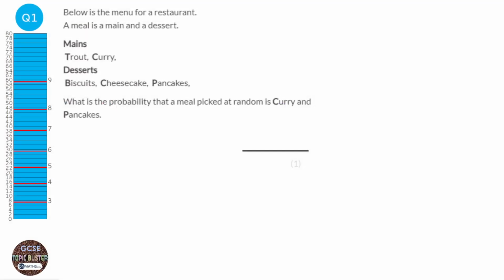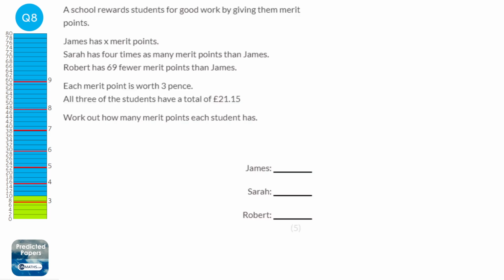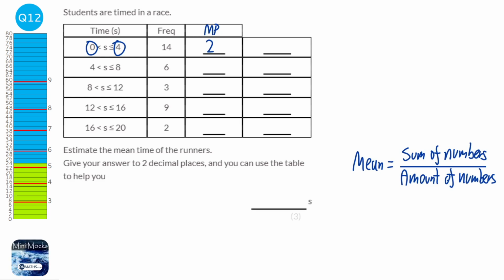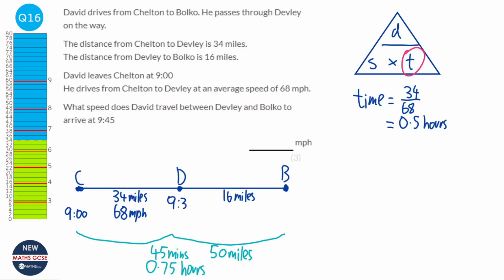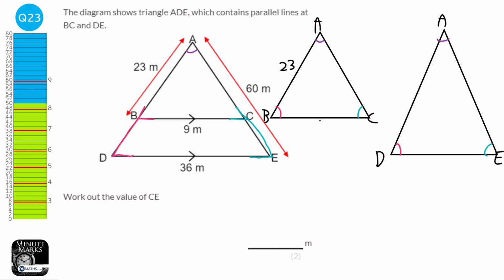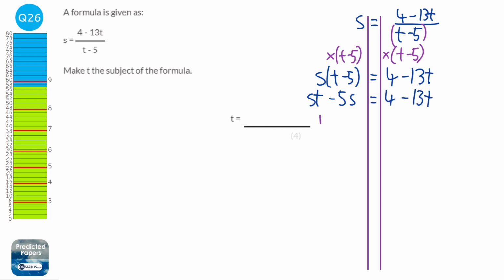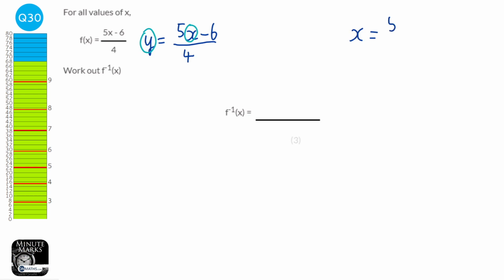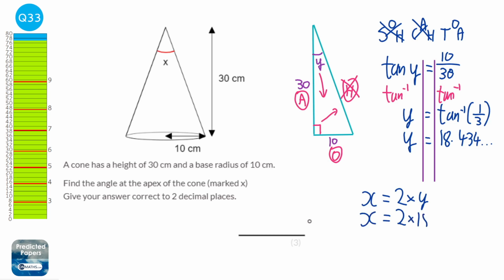Advance Information Nov 2022 Predicted Maths GCSE Paper 2 Calculator AQA (Higher) Exam 8300/2H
This is the OnMaths.com predicted paper using the advance information for Nov 2022 AQA Maths GCSE Higher Paper 2 Calculator.

00:00 Introduction
00:24 Q1 Probability: Probability From Two Outcomes (Named Outcomes)
01:25 Q2 Real-Life Graphs: Interpret y-Intercept
02:29 Q3 Volume And Surface Area: Surface Area of Cuboid
03:53 Q4 Bearings: Find B From A Bearing Given Angle
04:36 Q5 Compound Measures: Find Petrol Rate From Distance and Litres Of Petrol
05:23 Q6 Factors and Primes: HCF From Worded Problem
06:58 Q7 Standard Form: Subtract On A Calculator
07:59 Q8 Solving Linear Equations: Formula from Problem
09:49 Q9 Similarity And Congruence: Convert Area Units (m2 to cm2)
10:30 Q10 Area and Perimeter: Trapezium, Tiles and Money Problem
13:45 Q11 Sequences: Linear nth Term - Check If Term Is In Sequence
14:29 Q12 Averages: Mean from Grouped Frequency Table
17:36 Q13 Real-Life Graphs: Find Total Distance On Distance-Time Graph
18:05 Q14 Real-Life Graphs: Complete Distance-Time Graph Given Speed
19:05 Q15 Pythagoras’ Theorem: Two Step Problem
21:22 Q16 Compound Measures: Speed Problem
24:22 Q17 Formulae: Rearranging Simple Formulae in Form x = ay + b Where a Is A Fraction
25:18 Q18 Probability: Total Outcomes From Two Spinners
26:29 Q19 Solving Linear Equations: Find x From Square Perimeter
27:47 Q20 Non-Linear Graphs: Identify Equation From Sketch
28:30 Q21 Percentages: Reverse Percentages
29:32 Q22 Quadratics: Factorise x^2 - c (Difference of Two Squares)
30:36 Q23 Similarity And Congruence: Similar Triangle in Triangle (Find Smaller)
32:56 Q24 Cumulative Frequency: Compare Boxplots
35:59 Q25 Further Trigonometry: Sine Rule Find Length
37:55 Q26 Formulae: Rearranging Formulae Involving Advanced Factorising
40:00 Q27 Quadratics: Factorise (a gt 1 and a not prime) Quadratic Algebraically ax^2 +- bx - c = 0
43:06 Q28 Further Trigonometry: Cosine Rule Find Perimeter
45:04 Q29 Histograms: Find 'Percentage Over' From Histogram (With FD Labels)
46:19 Q30 Function Notation: Find Advanced Inverse Function
47:45 Q31 Function Notation: Find Function From fg(x)
49:37 Q32 Accuracy: Use Iteration To Find Cubic Solution
51:49 Q33 3D Right-Angles: Find Angle Of Apex In Cone Using Trigonometry
54:33 Outro